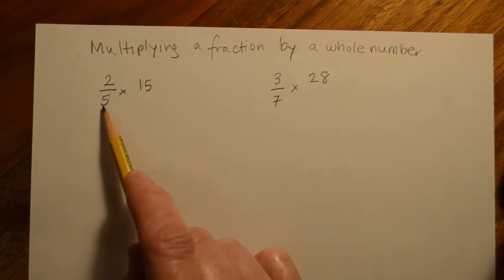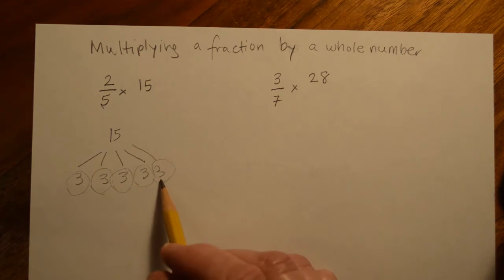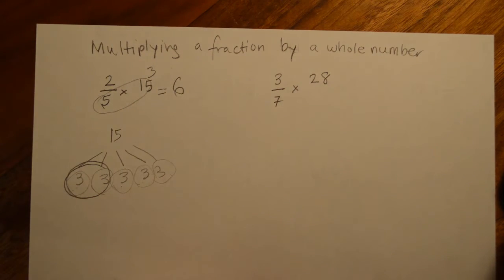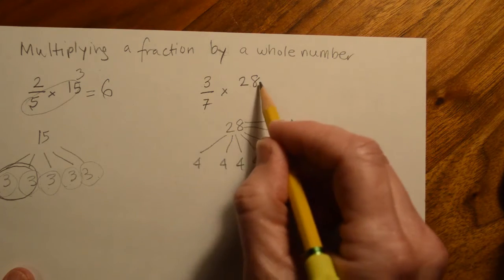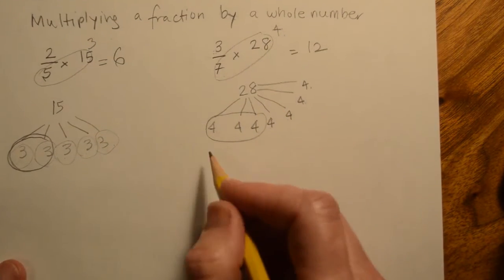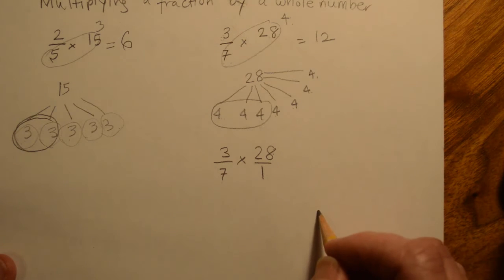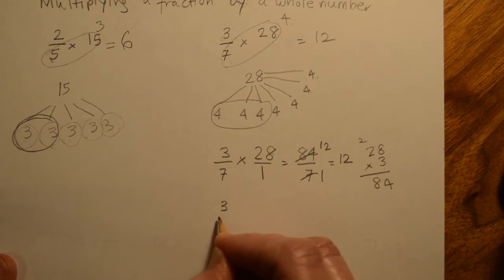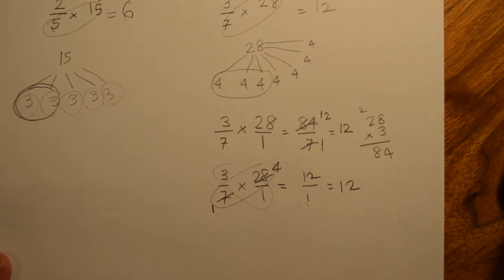5th grade multiplying a fraction by a whole number